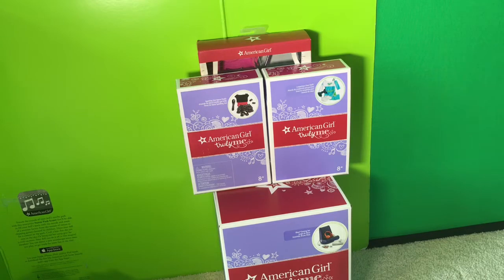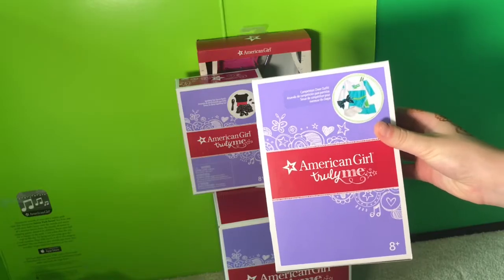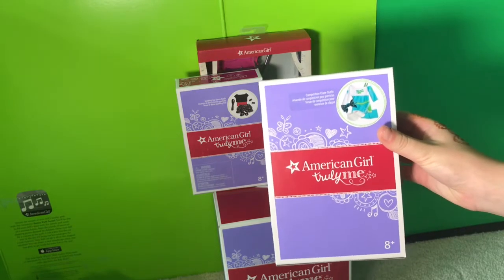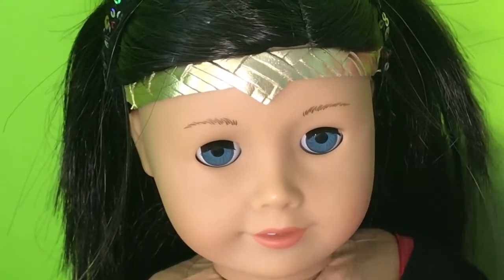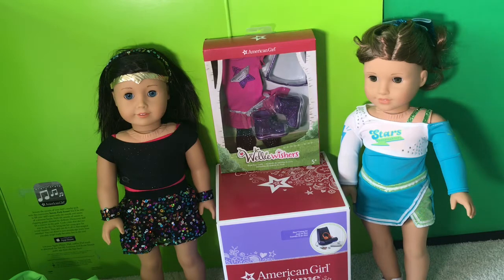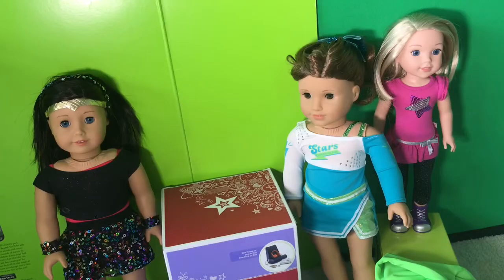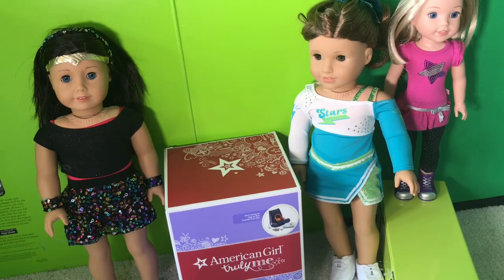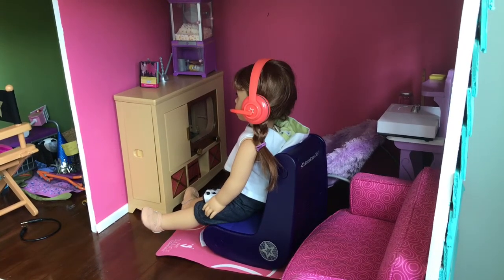American Girl Doll Summer Sale 2018 Haul!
If you call yourself an AG fan but you don’t know all the words to I Like Your Style, you’re cancelled.